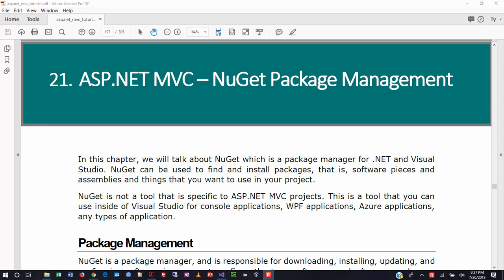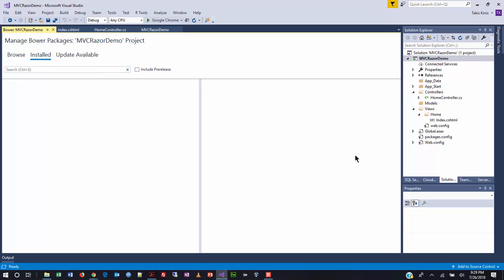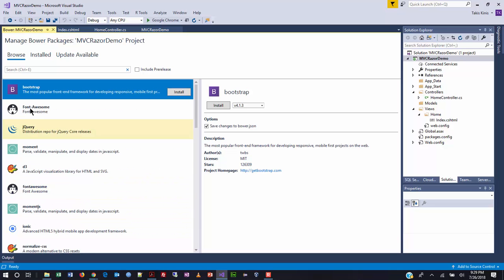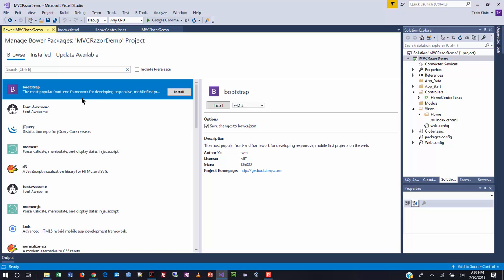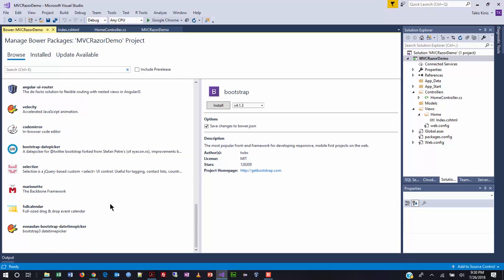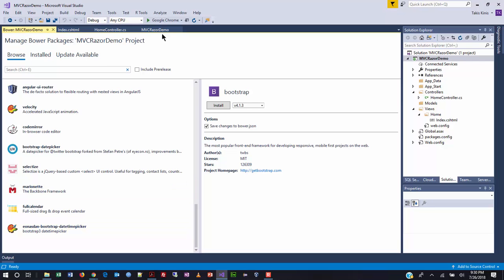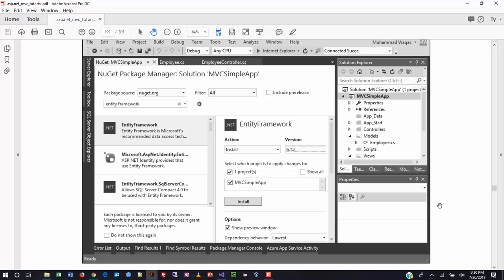ASP.NET 2 - MVC Sample Apps Section 21 NuGet - Summer 2018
This video features building sample apps to demonstrate key MVC concepts, based on the TutorialsPoint ASP.NET MVC 5 tutorial. Recorded during a live class session. This covers section 21 regarding NuGet and other package managers.